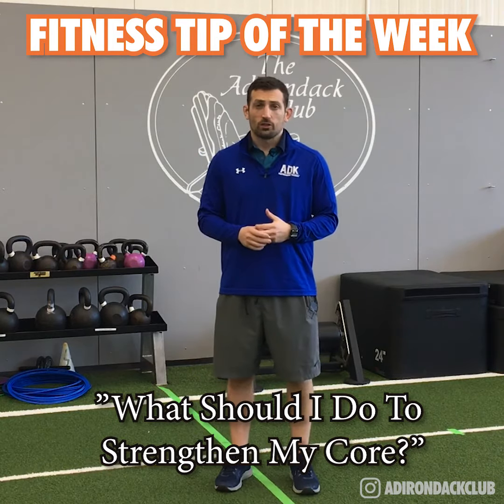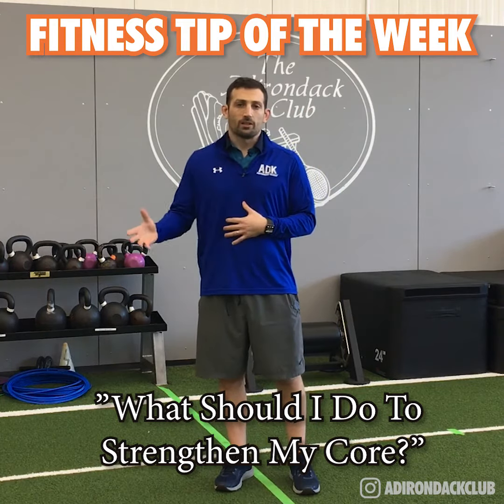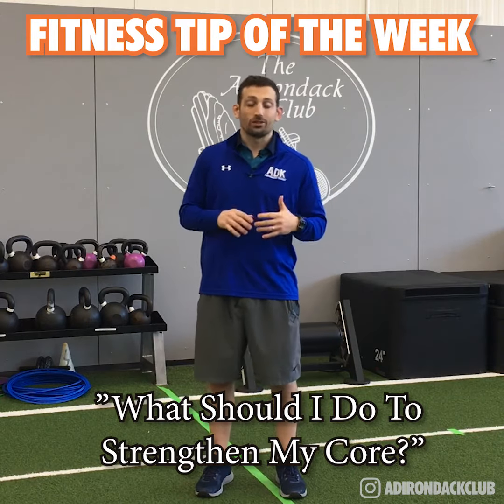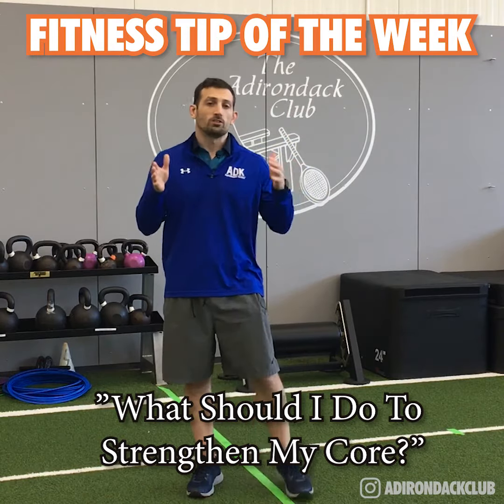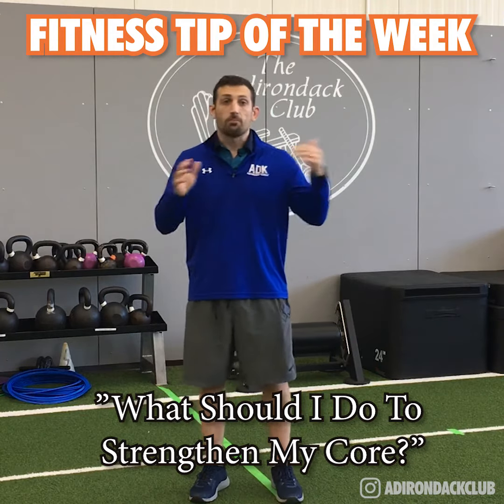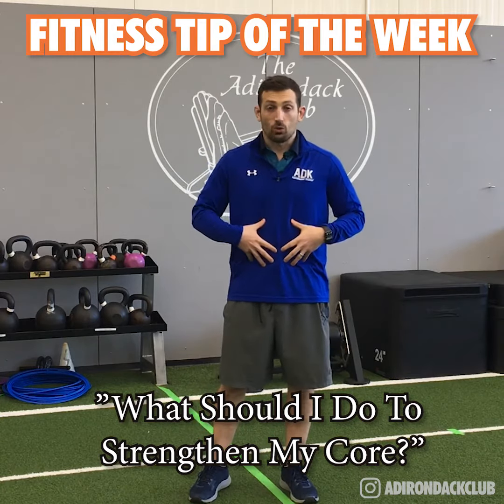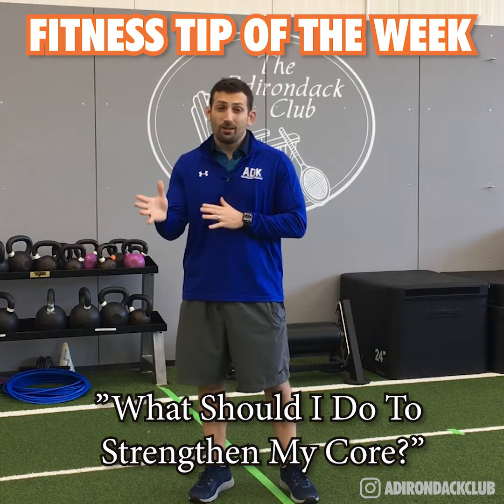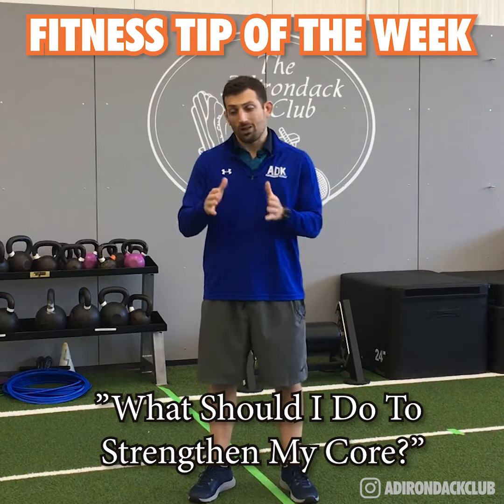“What should I do to strengthen my core?”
Outside of fat loss, core training is up there with the most commonly asked questions. Effective core training has changed over the last 10 years. Things we used to do as staples are not used as much for building a functional core that performans.

Whether your goal is fat loss, performance, or injury prevention a solid core training program can help.

Typically we get caught up in the show muscle in front (abs) when we are talking about “working on our core.” Focus is on the 6 pack look with endless amounts of sit ups and crunches. Save yourself some time as most 6 pack abs are part built in the kitchen.

Instead, we can make sure we are maximizing our core training by including all the muscles in this area. This includes everything from the hip to the shoulders. That's more than 36 muscles.

This area serves a lot of functions to human movement. It prevents motion (rotation, extension, lateral flexion), it helps transfer forces from one extremity to the other, and lastly helps to create motion.

When starting a core program we typically start with creating motion through crunches, sit ups, etc with emphasis on the front core muscles.

This can create some problems as the first step should be learning to prevent motion and stabilize this area using planks, side planks, and band press outs to learn to prevent motion in this area.

The next step would be learning to effectively transfer forces through the core. We like using medballs throws and slams for this.

Lastly, we layer in creating motion through the core but we have ensure the motion is controlled and is coming from the correct areas. This could involve your crunches, sit ups, med ball twists, etc.

Don’t forget that most resistance training exercises include the core  as well.

Core training is a key component to any sound training program. If you need help putting together a core training program let us know.

Have you downloaded our core workouts yet?

Grab your copy below!